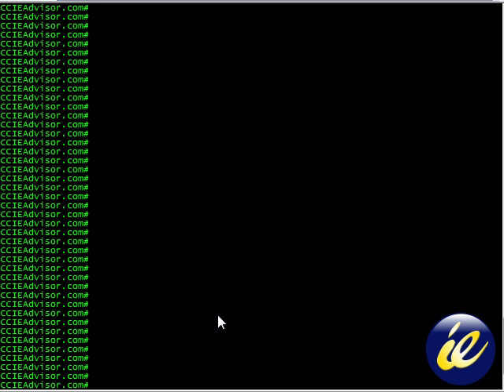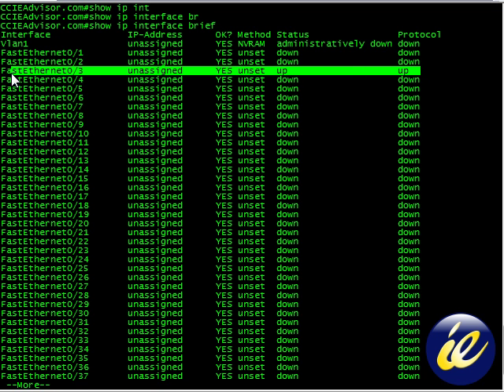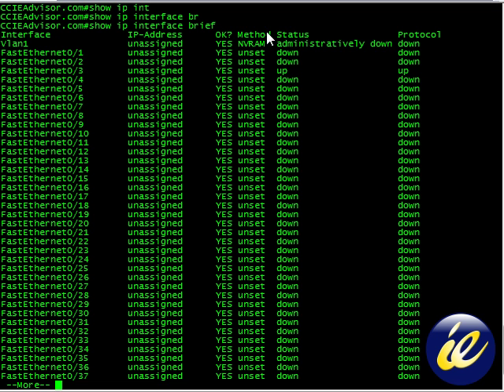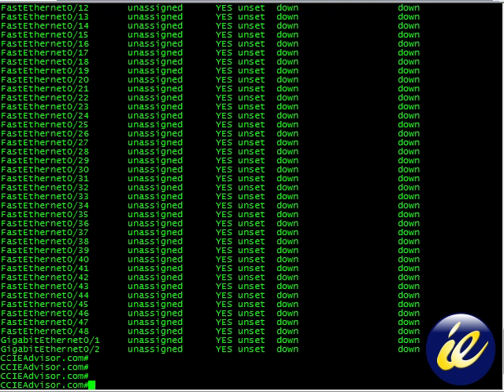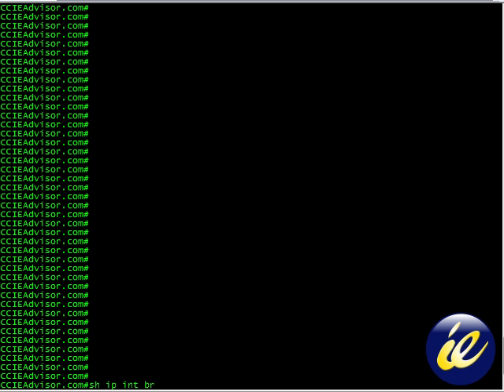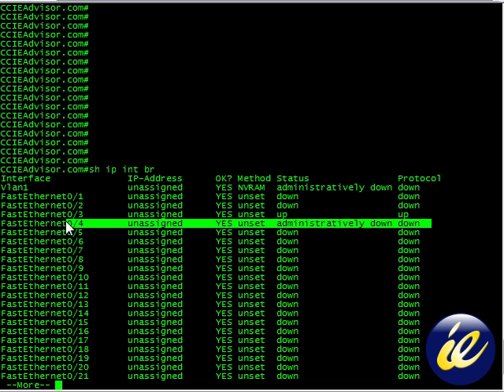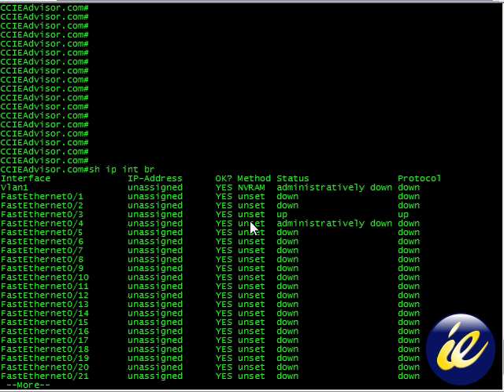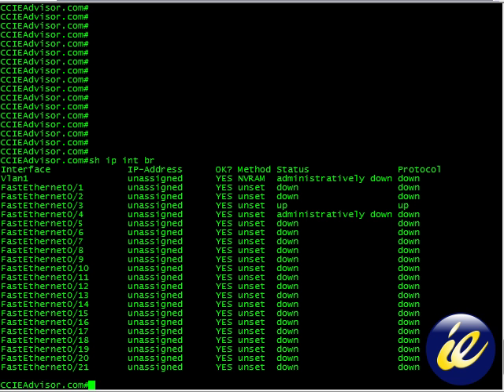Learn how to use Show ip Interface brief command on Cisco IOS from ccieadvisor.com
Cisco CCNA training/Realworld video on how to use Show ip Interface brief command -100's of Videos on Cisco IOS